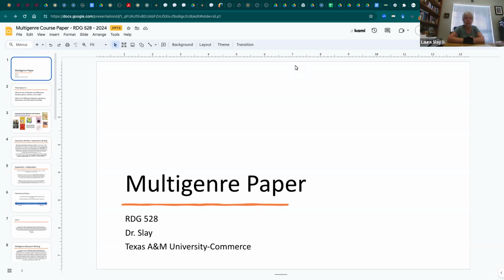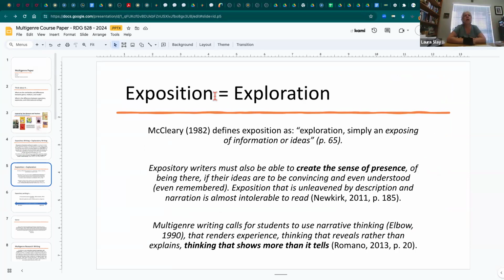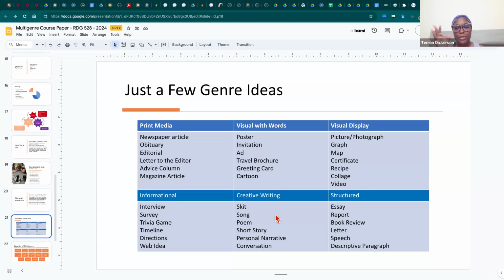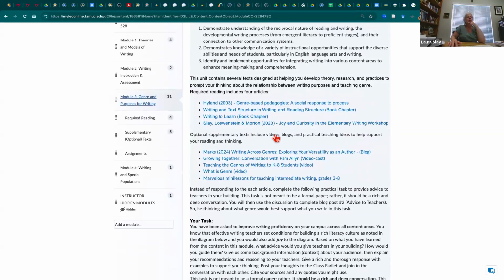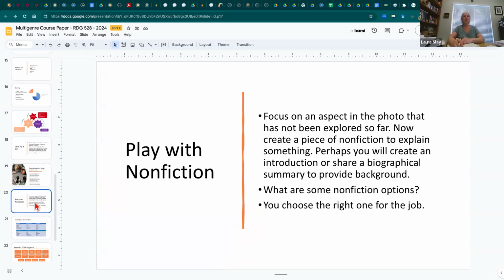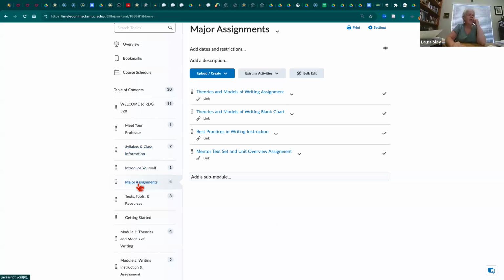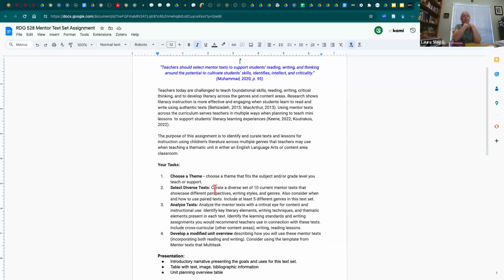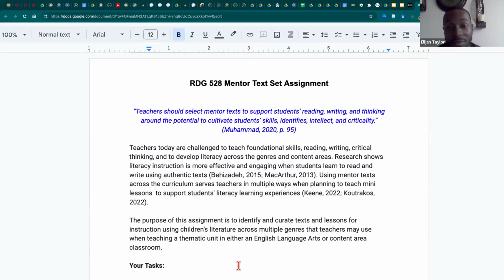RDG 528 6-20-24